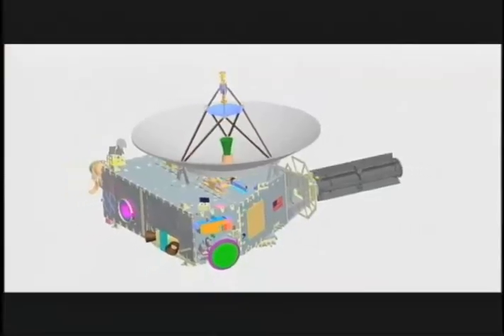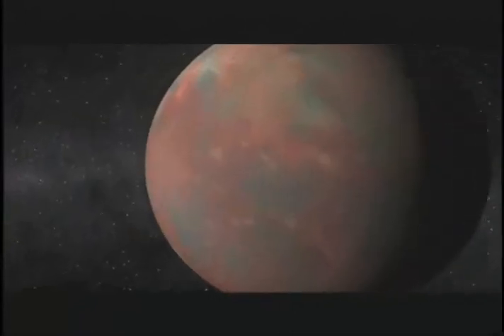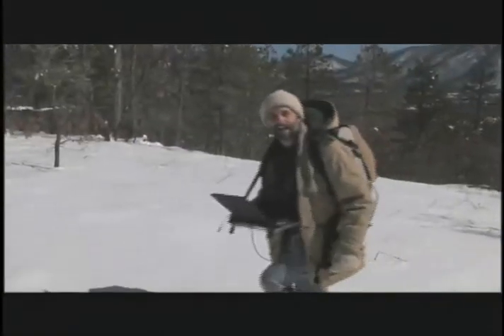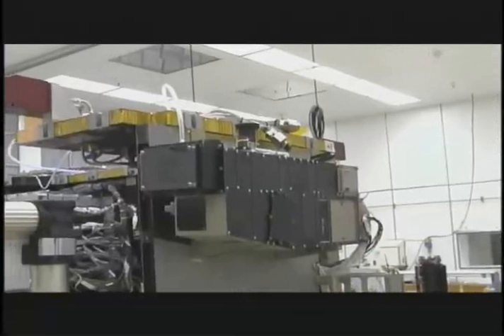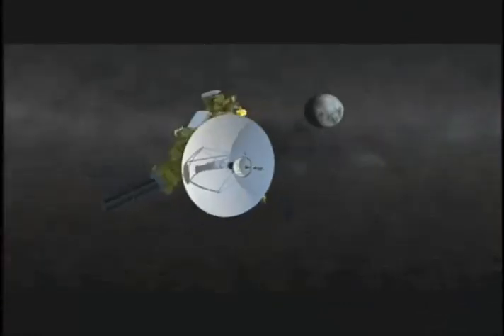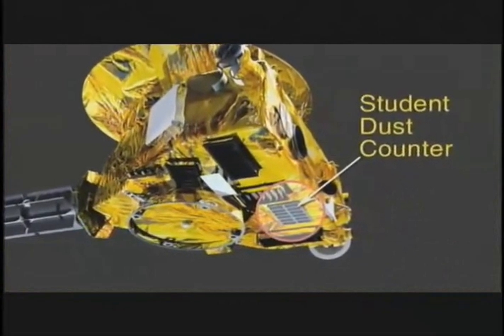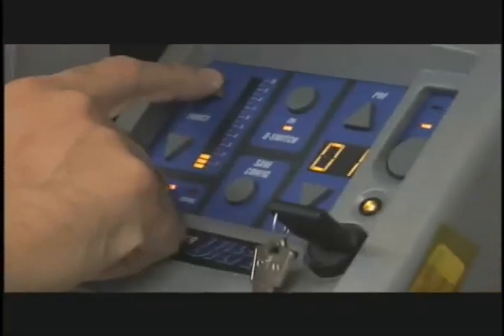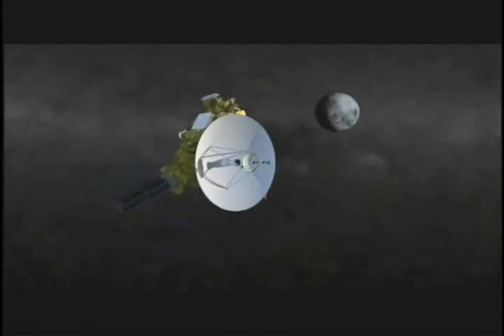Passport to Pluto 2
Part 2 of a documentary regarding the New Horizons NASA's Pluto-Kuiper Belt Mission. Source